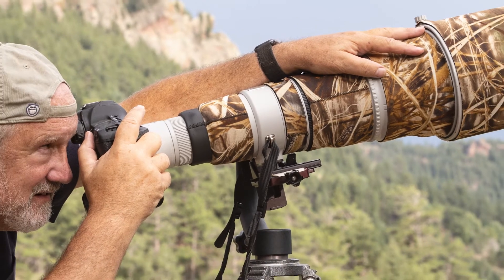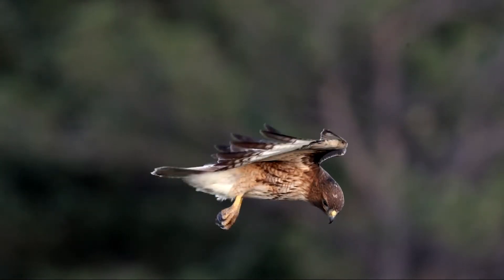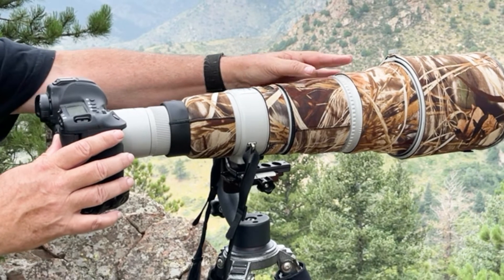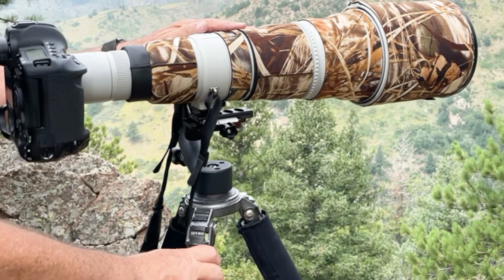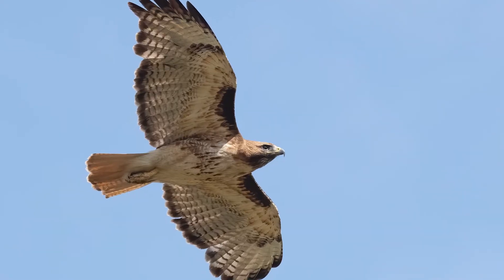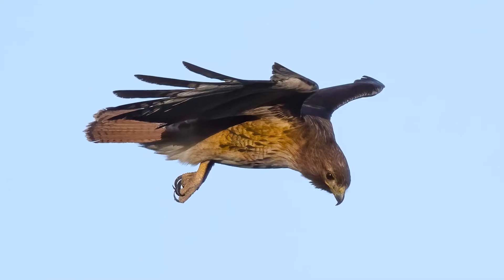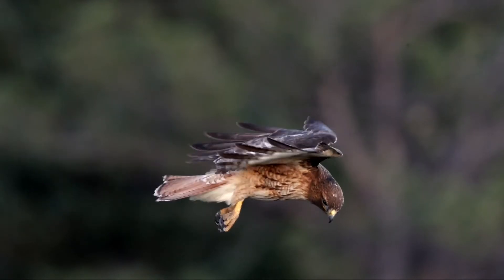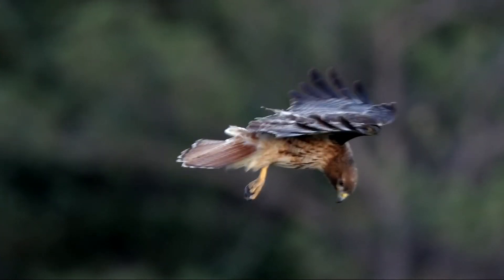Behind the Scenes With 2021 Audubon Photography Awards Video Winner Bill Bryant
Meet the video winner of the 2021 Audubon Photography Awards, Bill Bryant, and learn how he captured the video that wowed the judges.